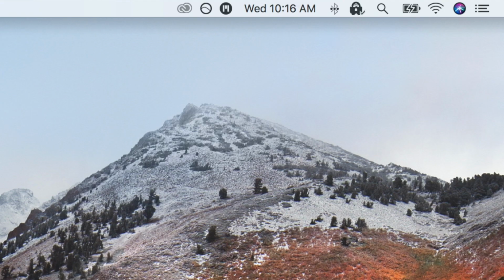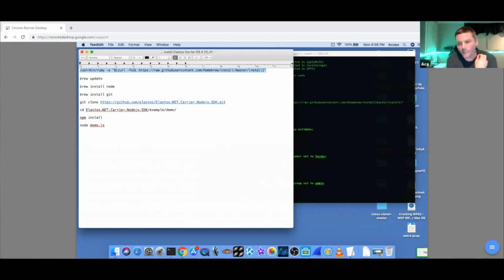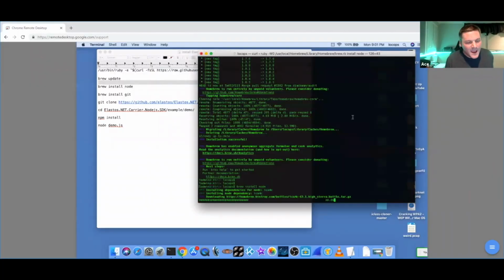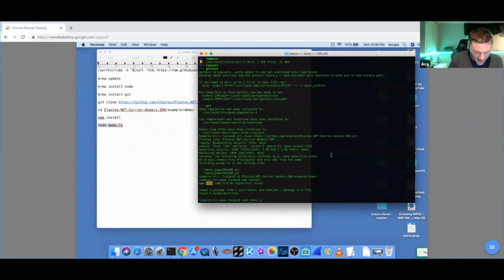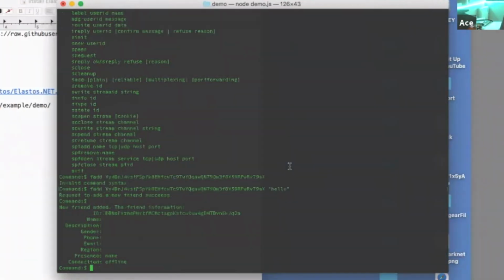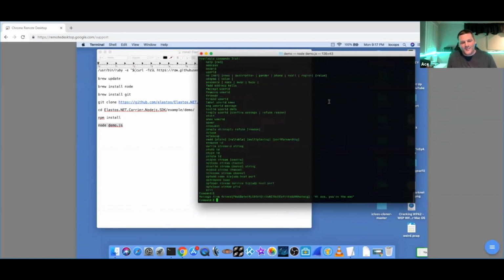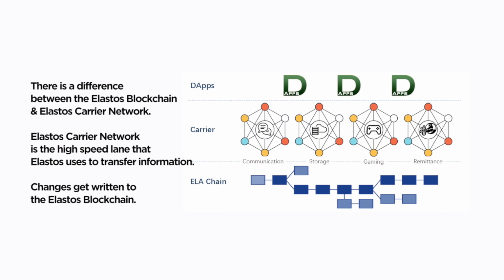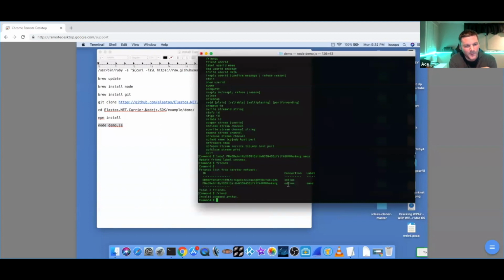Elastos Carrier Demo. Potential? YES! Trolls STFU! P2P Message How To!!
Today, we have a special treat for all the Elastos fans, and even cryptocurreny industry fans. A demonstration and walk-through of the Elastos Carrier technology. Trolls you can feed on this content! Today Famous Amos, Ace Ventura, and myself will be showing you how to download the elastos carrier on a MAC, and then sending a p2p chat message through the carrier (under TCP/IP) to each other around the world. This is ground-breaking my friends, and really highlights the potential of Elastos, and how it will change the internet landscape for good.

Follow Along At Home With This Document (How to)

⏰ Time Stamps ⏰
43 Announcement of what we are going to be doing
2:02 Instructions begin
2:16 terminal opens
2:24 text document introduced
3:01 Ace explains step 1
3:13 step one visuals on screen
7:59 HomeBrew explained
11:30 Ace explains step 2
11:40 step 2 visuals on screen
11:51 Ace explains step 3
11:57 step 3 visuals on screen
13:26 Ace explains step 4
13:42 step 4 visuals on screen
14:45 Ace explains step 5
14:55 step 5 visuals on screen
15:17 Ace explains step 6
15:33 step 6 visuals on screen
16:16 Ace explains step 7
16:36 step 7 visuals on screen
17:00 Ace explains step 8
17:04 step 8 visuals on screen
20:39 Ace explains how to find your address
20:43 address visuals on screen
20:54 Ace finds his address
21:39 Ace adds Tyler as a friend
22:00 visuals of Adding friend and sending message
22:26 Ace demonstrates sending message to Tyler
22:52 Visuals of how Tyler accepted ace as friend
23:38 Repeat visuals of how Amos accepted ace as friend
25:52 Visuals on how Tyler sends a message to Ace
27:13 Ace receives message from Tyler
28:34 Visuals on the difference between Elastos Carrier and Elastos Blockchain
32:54 Ace labels incoming message as "Chico'
33:18 Visuals on how to lable incoming messages.
33:54 Amos gets labeled on screen

🤫 Chico Crypto Exclusive Links 🤫

BTC 1MRZnYYpMwrmhG6oEd9HYbSzJoVSvPdih9
ETH 0x6b0e08fac3c9d71f44fc0bb8e3ec31ddc2dc04cf

elastos carrier elastos runtime elastos explained bitcoin bitcoin sidechain decentralized p2p internet top altcoin 2019 p2p messaging p2p chat elastos news bitcoin news today rong chen chico crypto top crypto 2019 undervalued crypto undervalued crypto 2019 elastos coin vechain crypto news today best crypto investment top crypto investment elastos scam top chinese crypto merged mining bitcoin 2019 bitcoin 2020 bitcoin mining